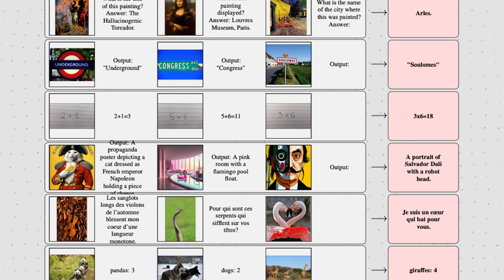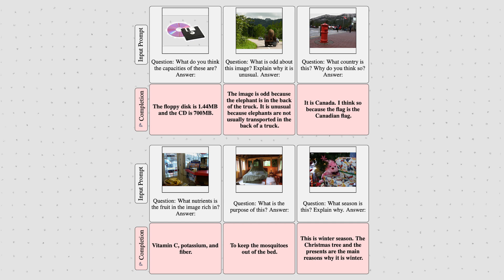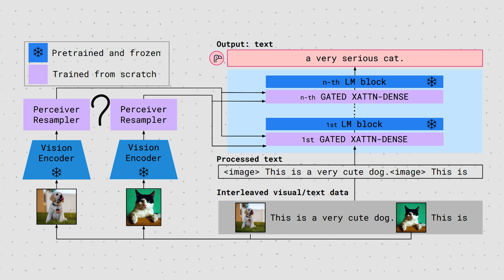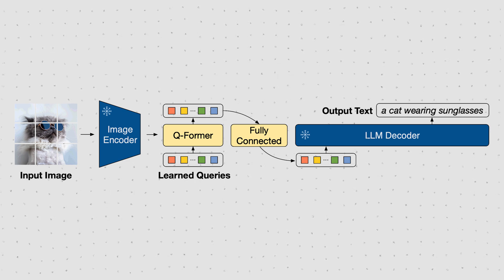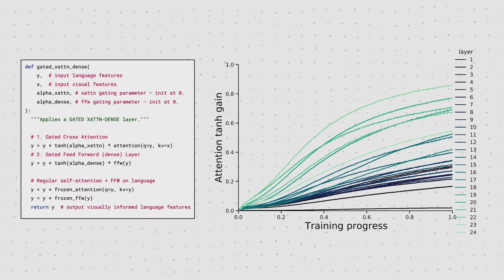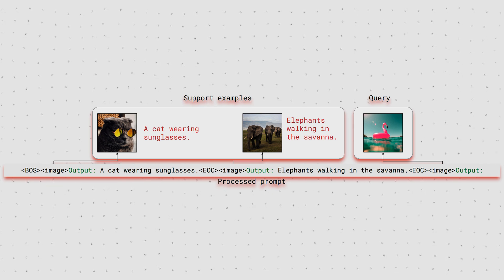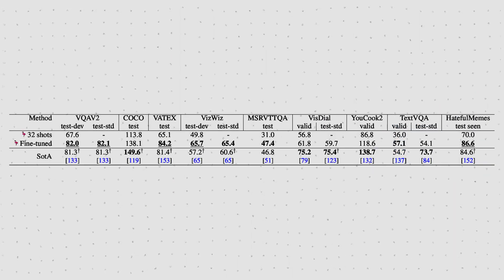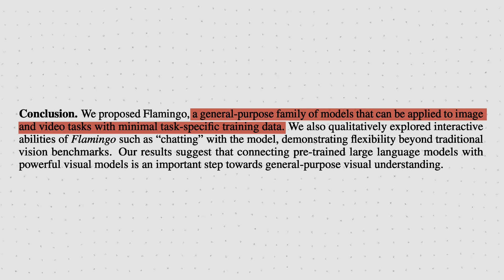DeepMind Flamingo explained - 32 images are enough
DeepMind’s “Flamingo: a Visual Language Model for Few-Shot Learning” paper explained!

”One key aspect of intelligence is the ability to quickly learn how to perform a new task when given a brief instruction.” ~ Paper authors

The Flamingo model is one of the fundamental Multi-Modal AI models. Let’s have a look at what it can do, how it works, and how it was trained!

Timestamps
00:00 - Intro
00:30 - What can it do?
03:20 - How does it work?
08:03 - How was it trained?
11:17 - How does it perform?